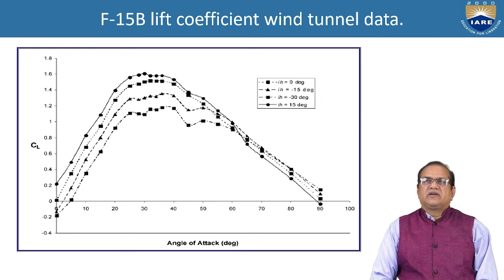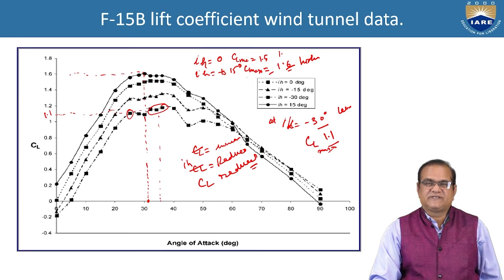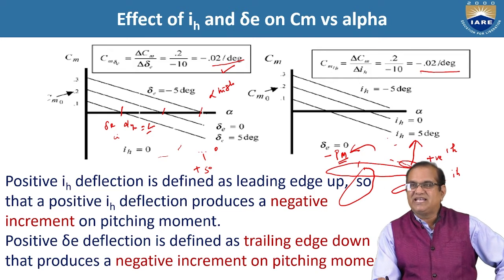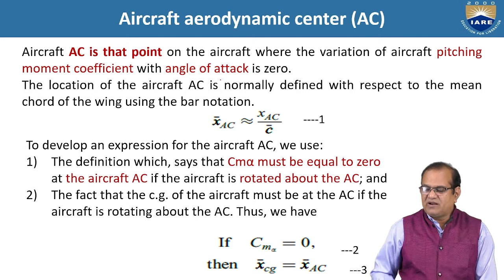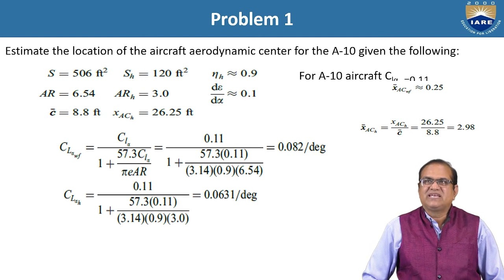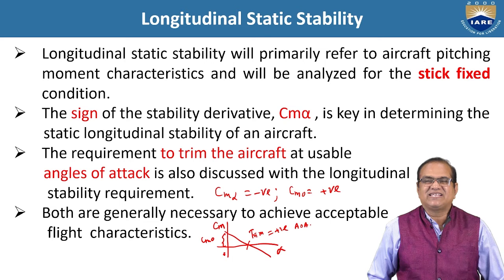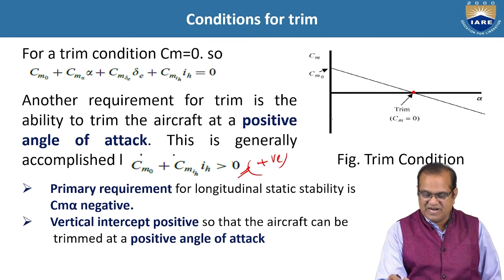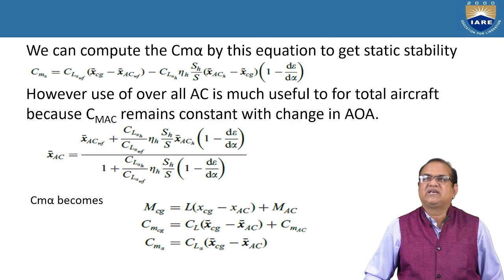Trim at Airplane Cruise by Dr. YD Dwivedhi